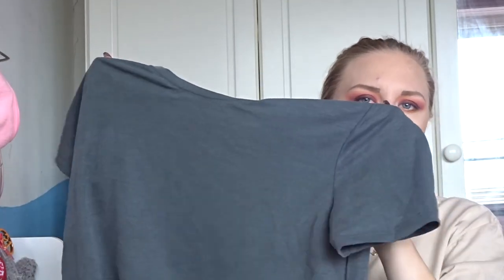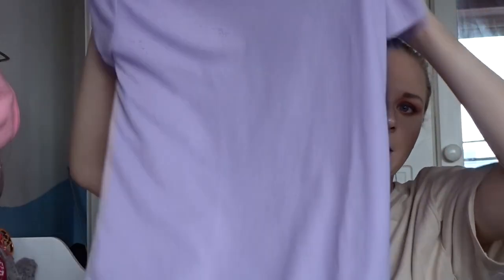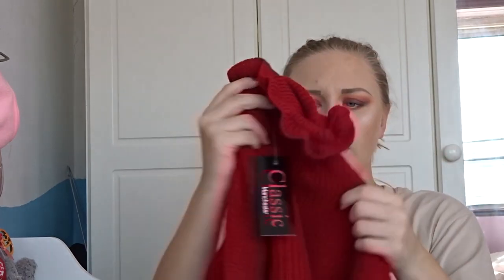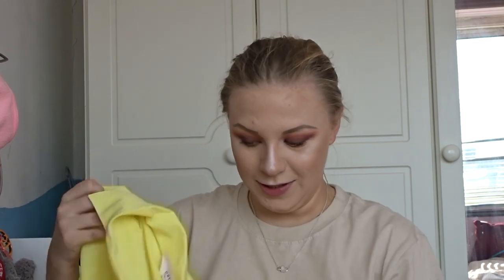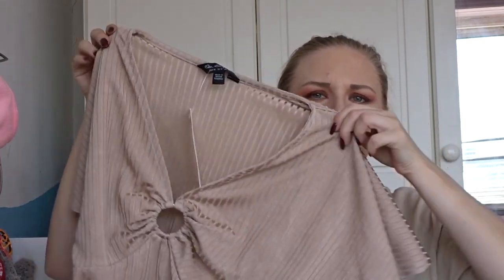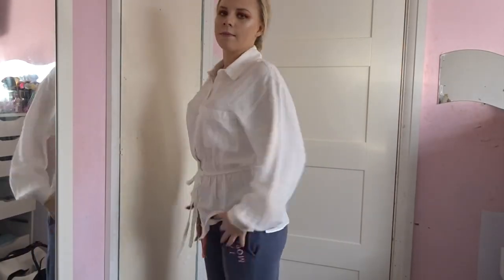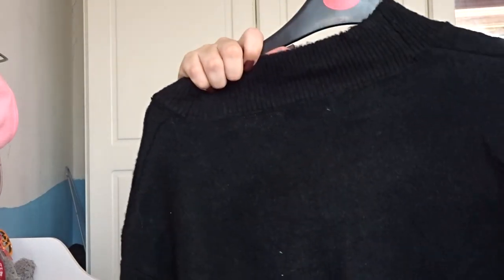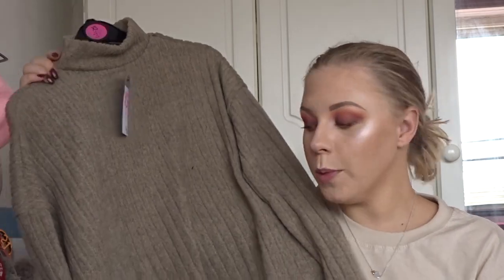HUGE CLOTHING TRY ON HAUL 👚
Today I have a huge clothing haul for you and I am also doing my first ever try on haul! I hope you enjoy xo